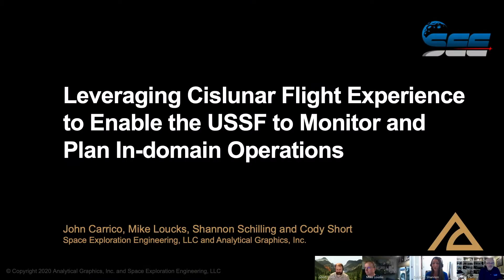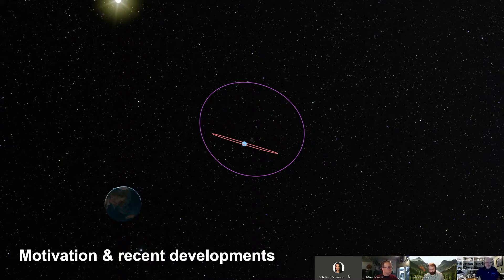Leveraging Cis-Lunar Experience - Webinar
AGI and Space Exploration Engineering (SEE) explain some of the challenges of lunar missions that go way beyond just trajectory design.